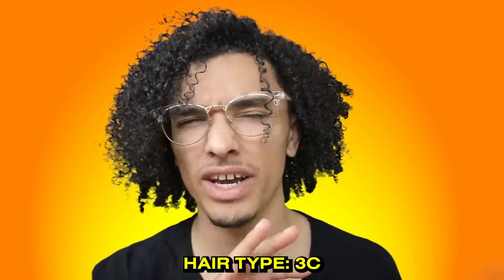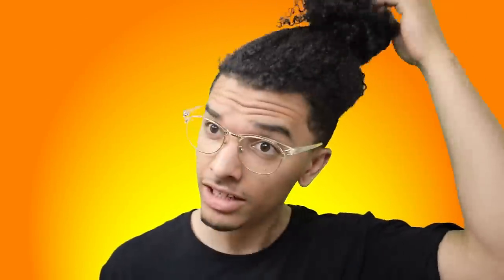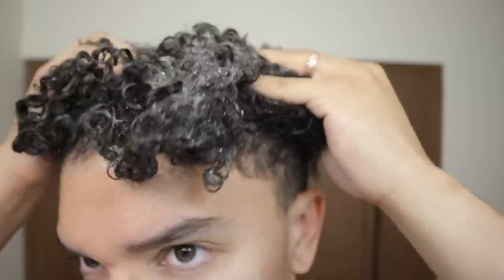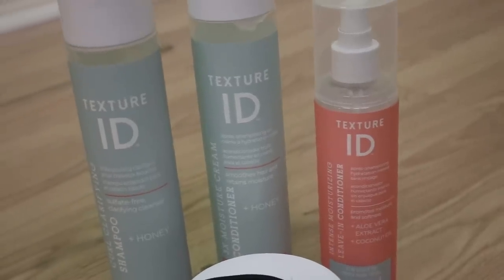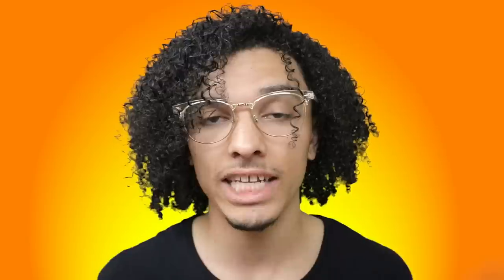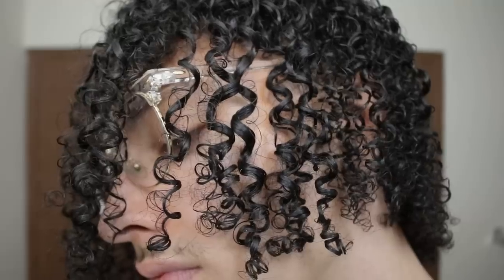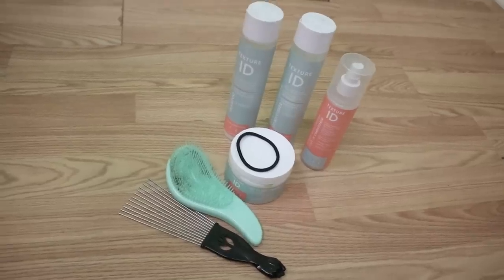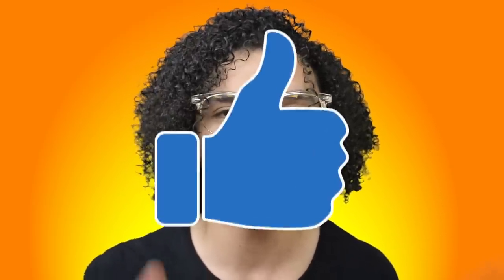7 Products You NEED For Curly Hair